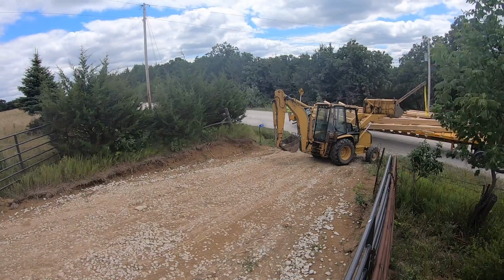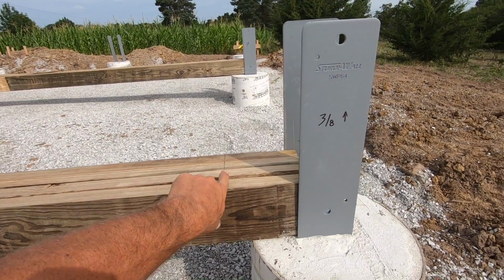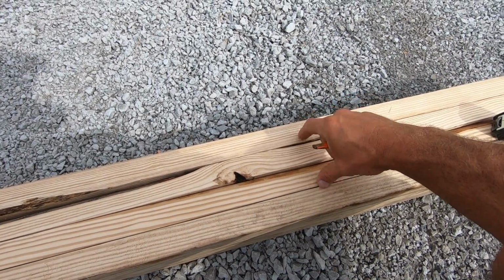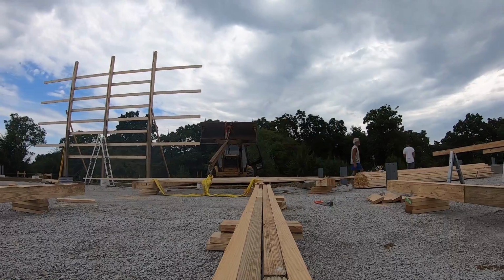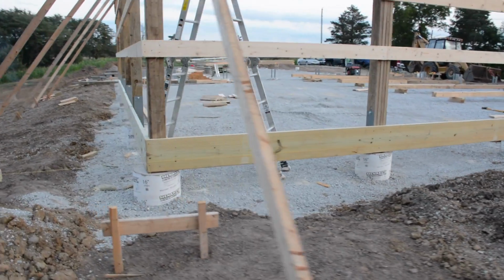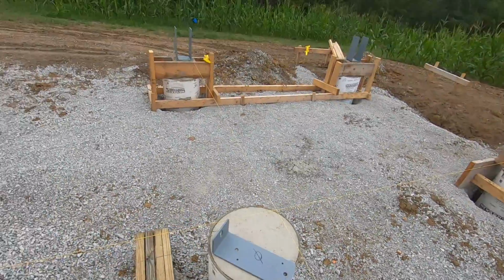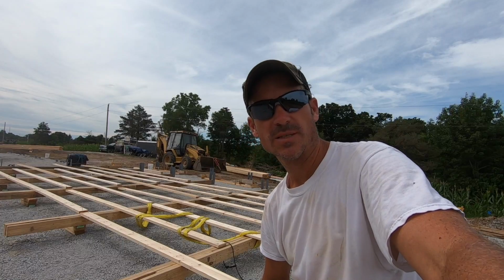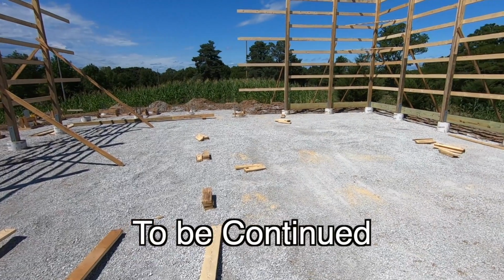Post Frame Barndominum Exterior Wall Framing Part 1 | Mad County Barndominium Ep 9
The Barndominium Process

Walls are going up, and the structure of the house is being formed. The exterior walls for the house and garage will go up first since this is post frame construction.